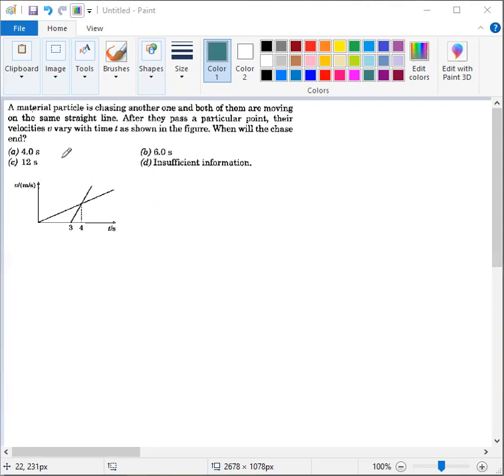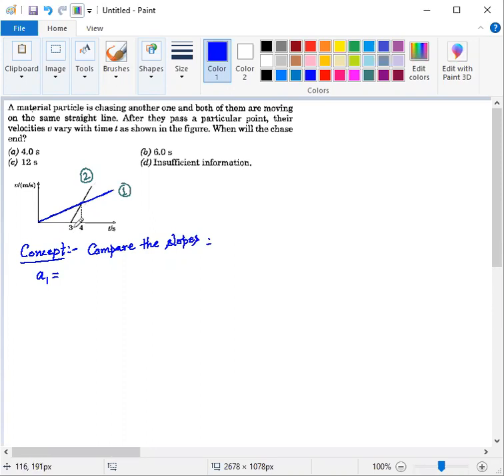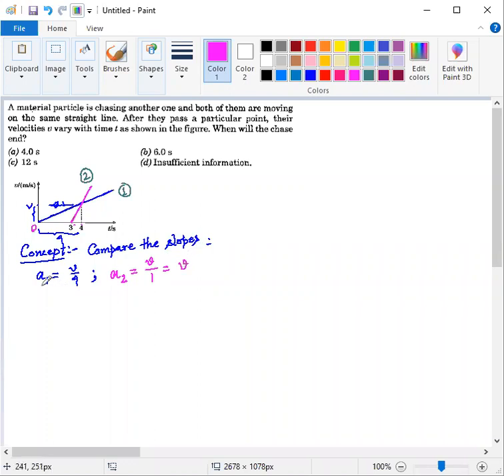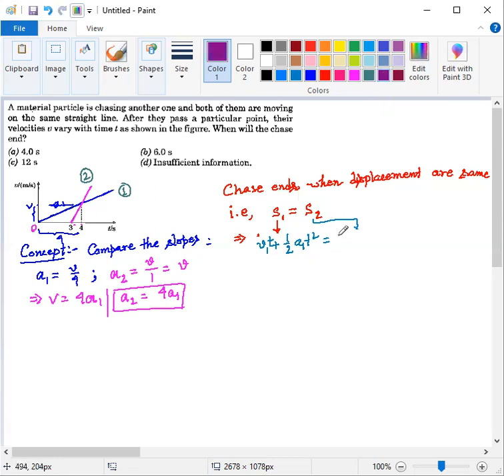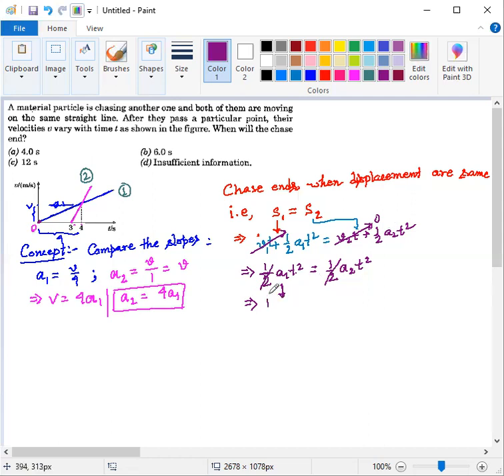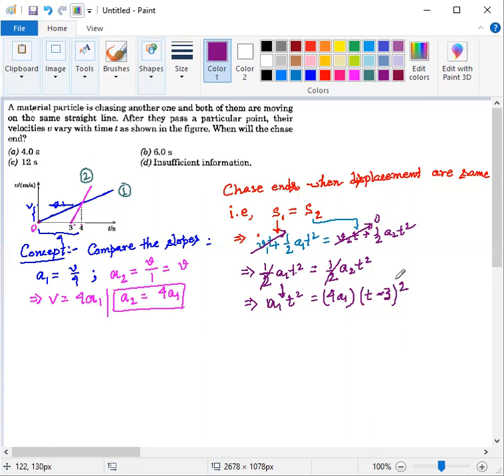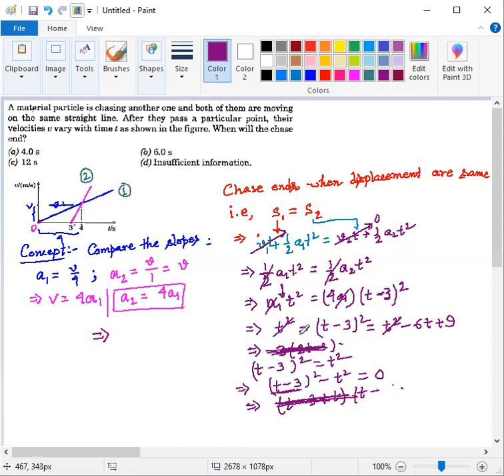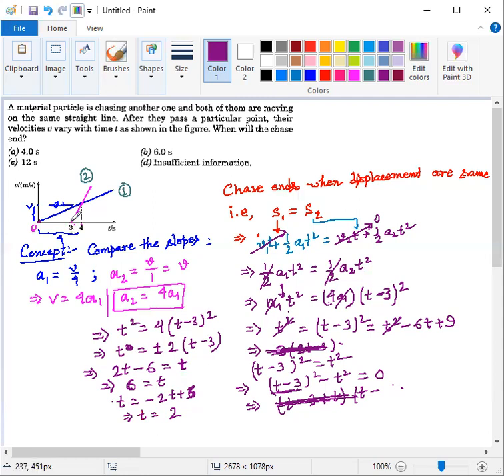Pathfinder for Olympiad and JEE Advanced Problem Kinematics MCQ 7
Pathfinder for Olympiad and JEE Advanced Problem Kinematics MCQ 7 @PhysicsUntoldbyErMehebub